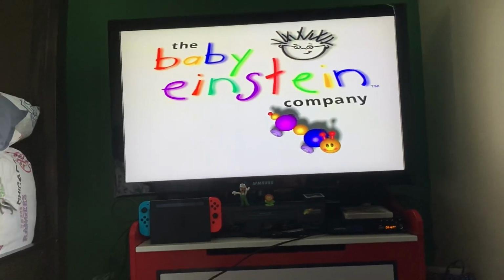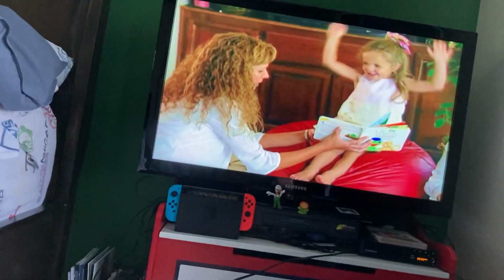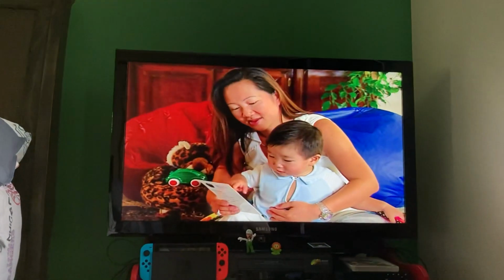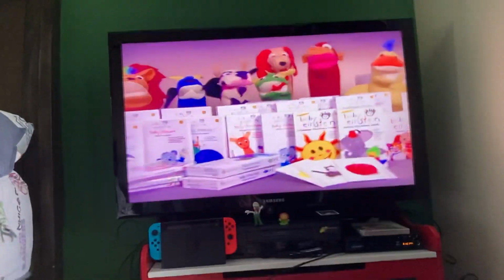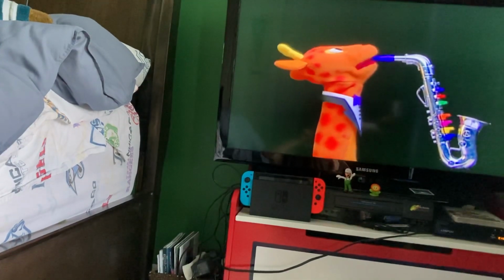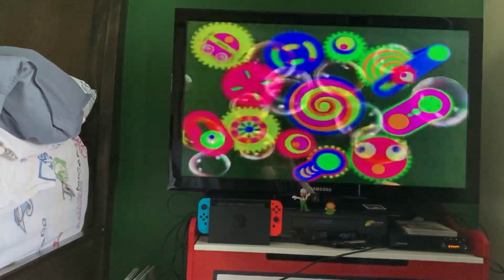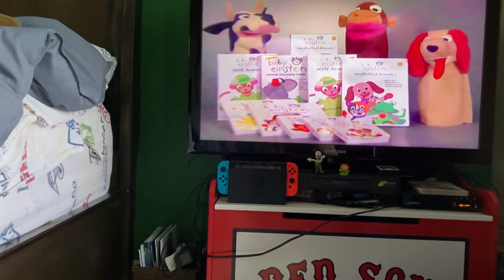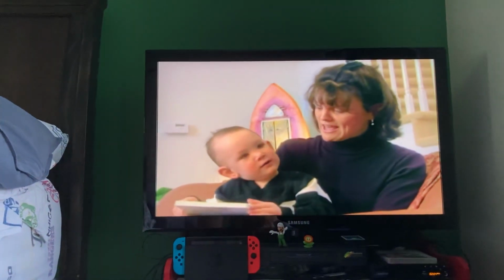Neighbourhood animals Australian ￼2003 DVD menu￼